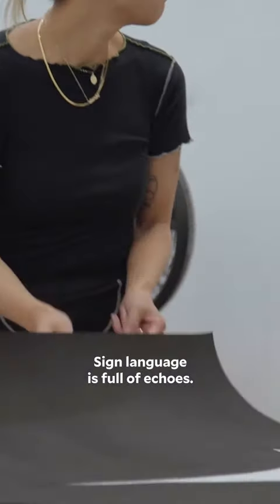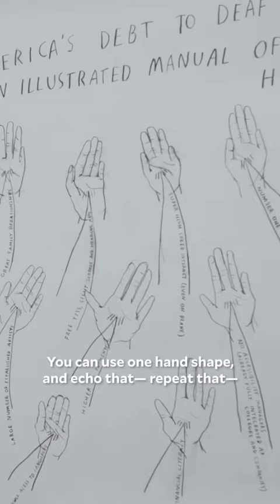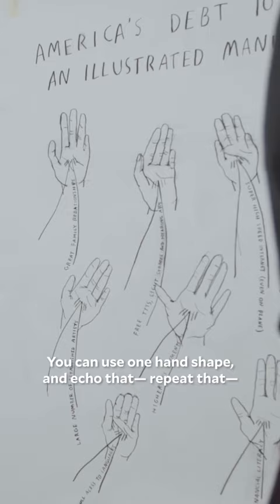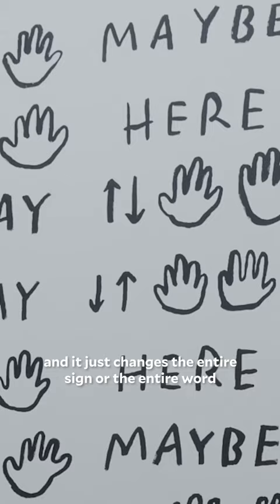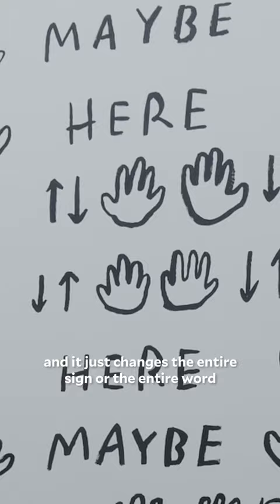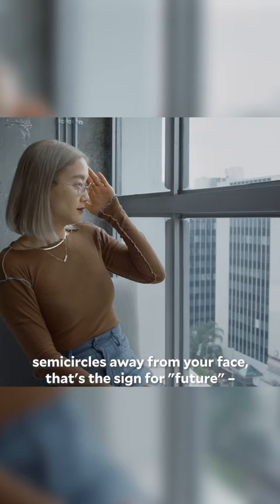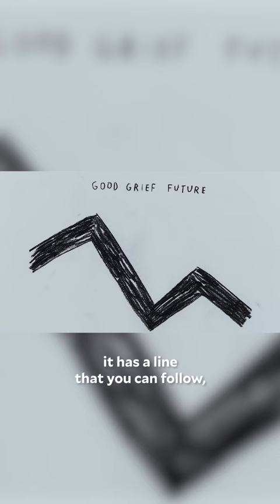Christine Sun Kim notices the echoes.